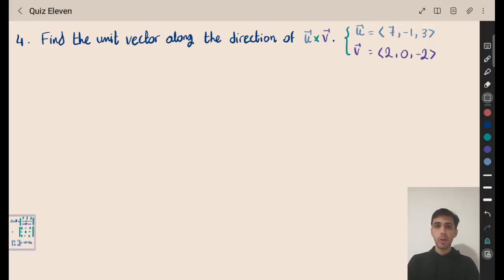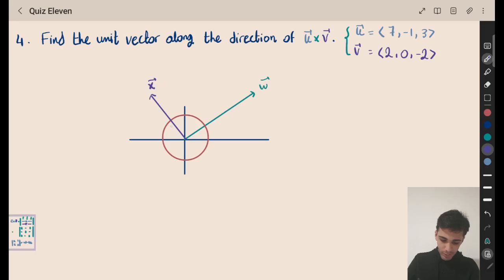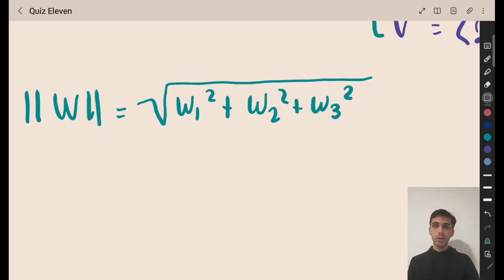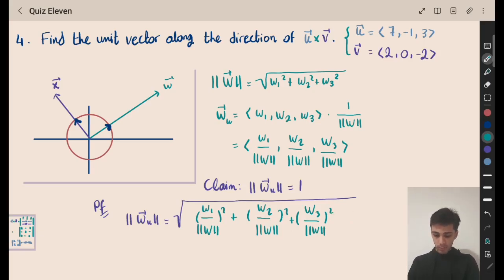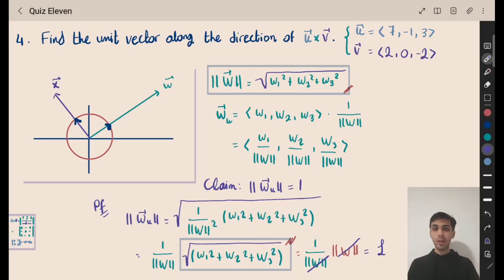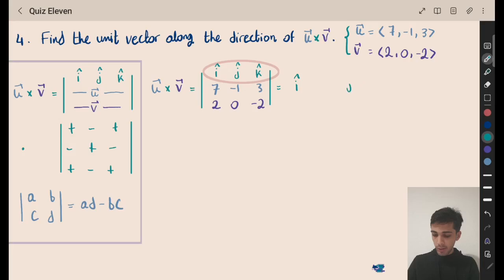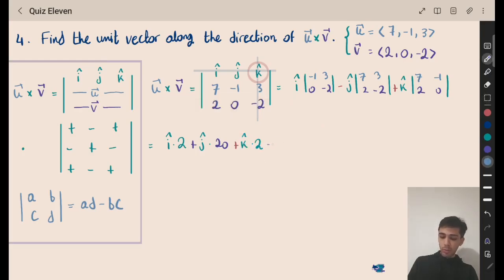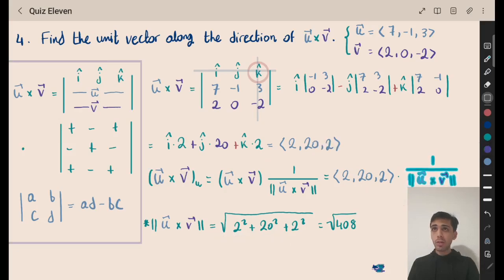11.4 - CLA (I)